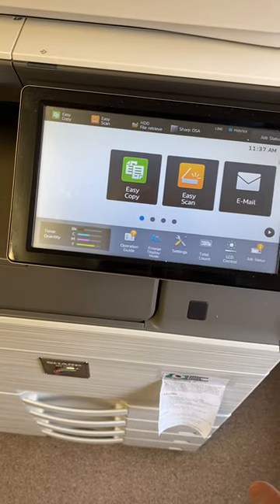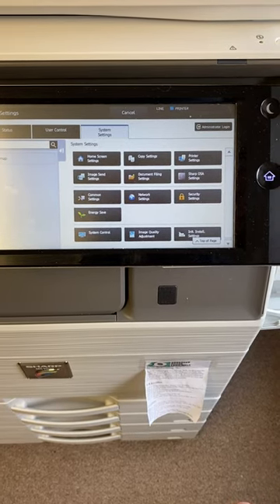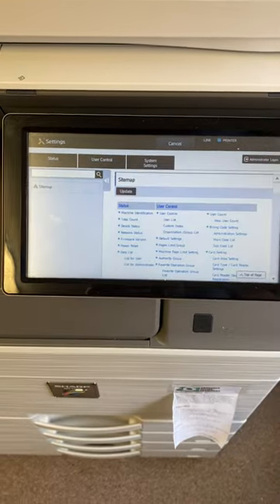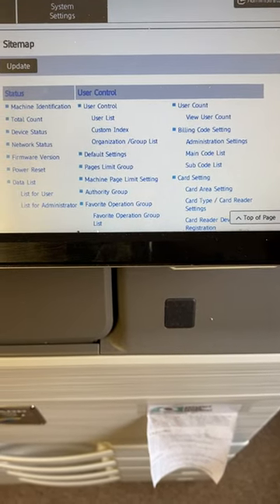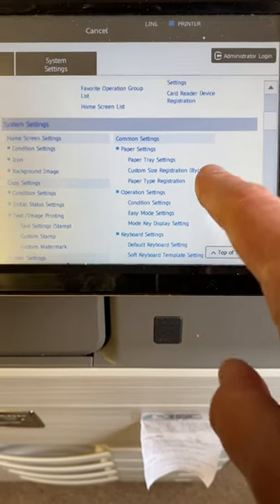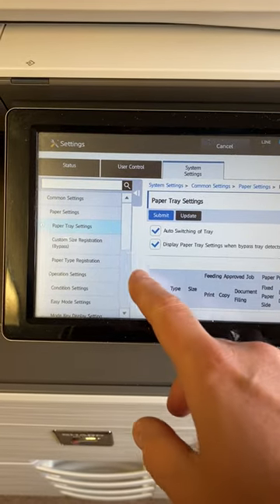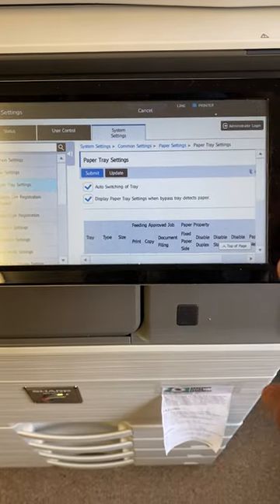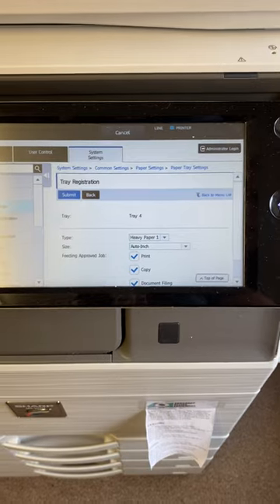How To Change Pager Type in Settings on the MX-5070 Sharp Copier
While printing to a Sharp MX-5070 copier, if you get an  error re the paper type/weight you are using, this video will help you to quickly correct that.  Thanks to Phil at Advanced Office Equipment for walking me through this!